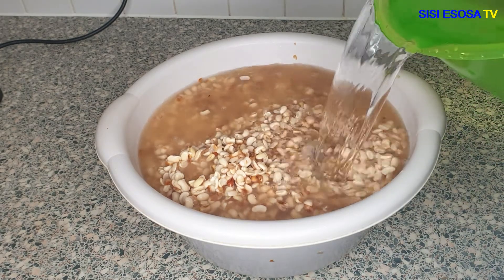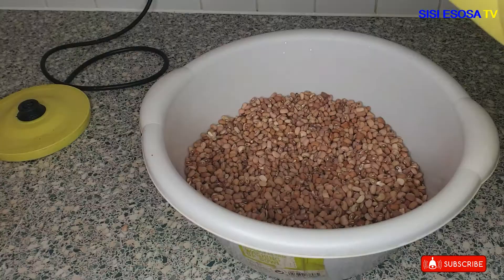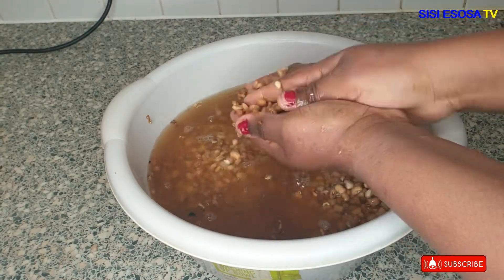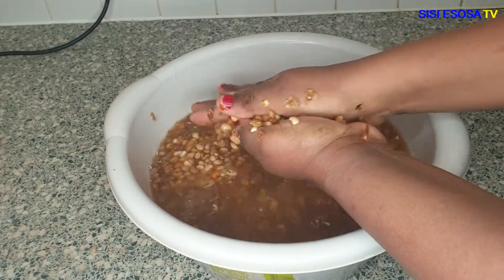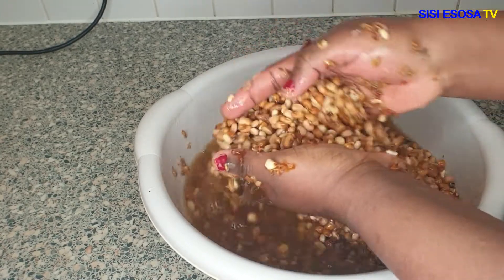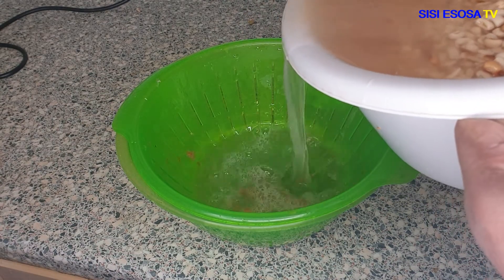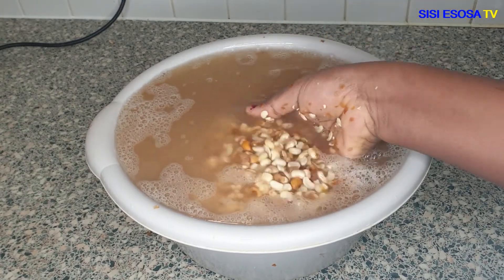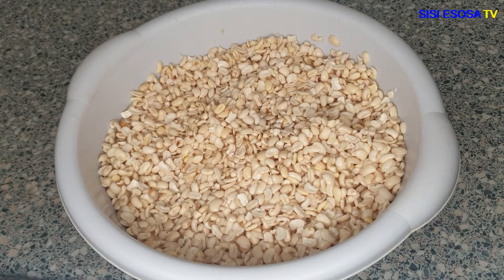How To Peel Brown Beans for Moi Moi and Akara Recipes Without A Blender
In this video I show you How to peel brown beans or honey beans within 17 minutes without a blender.
I  Prefer using brown beans for my Akara AKA Beans cake and Moi Moi AKA Beans Pudding recipes because of it's sweet taste. Brown beans is also a  great source of protein and fibre, they also help to regulate your food absorption. In addition to dietary fiber, Brown beans are also high in Potassium. This means that your heart and blood circulation are being taken care of. Another way Brown beans are also great for your bones because they contain vitamins that protect your bones such as zinc, phosphates, they are a great assets.
When it comes to your body proteins help regulate and function in the cells. This means that Brown beans are assets when it comes to your weight loss journey.